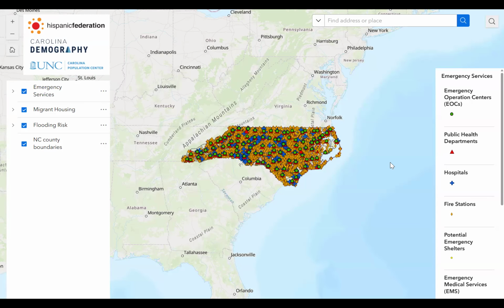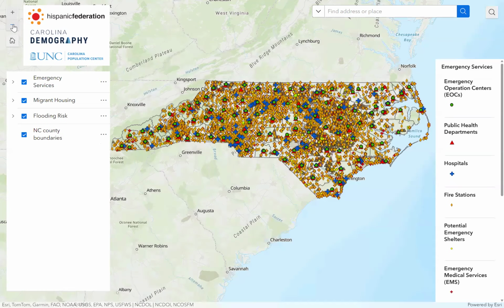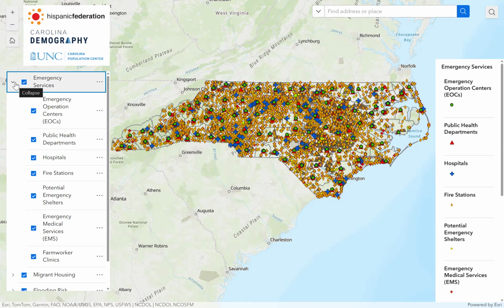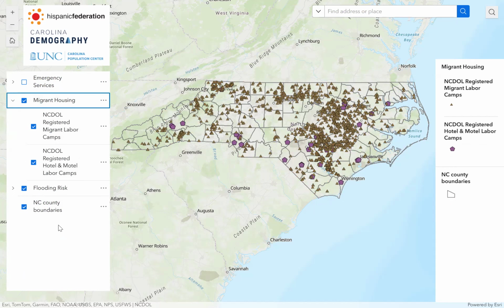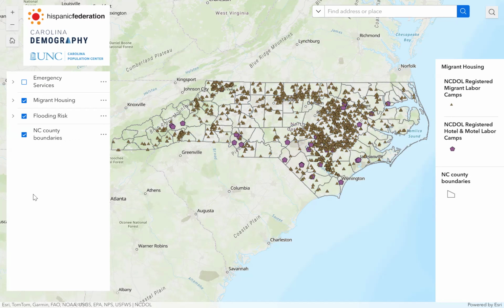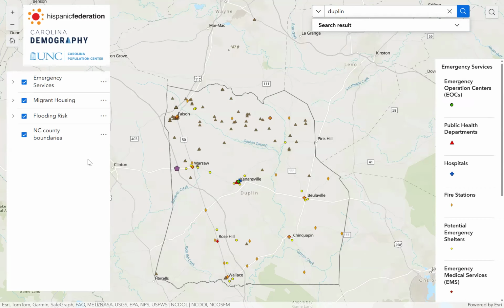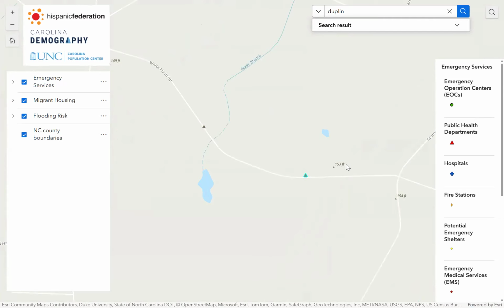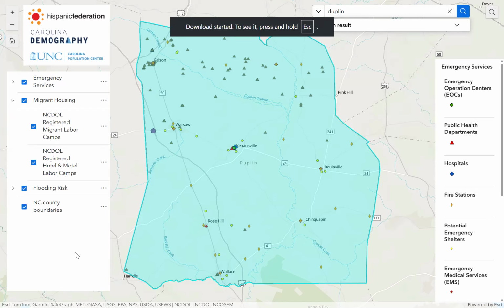North Carolina Migrant Emergency Management Database (NCMEMD) - English Tutorial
In this tutorial, users will learn how to navigate and use the North Carolina Migrant Emergency Management Database (NCMEMD).

The NCMEMD is an online database that serves as a resource for governmental and nongovernmental organizations engaged in emergency preparedness in response for migrant populations across North Carolina. The interactive map covers the entire state of North Carolina and includes information for all 100 counties on the locations of migrant housing, emergency operation centers, public health departments, hospitals, fire stations, local EMS, potential emergency shelters. and farmworker clinics. Users can also view flooding hazards for the entire state.

The NCMEMD was developed through a collaborative effort by the Hispanic Federation and Carolina Demography. It is hosted by Carolina Demography at the Carolina Population Center at the University of North Carolina at Chapel Hill.